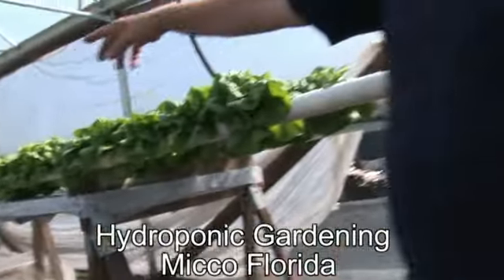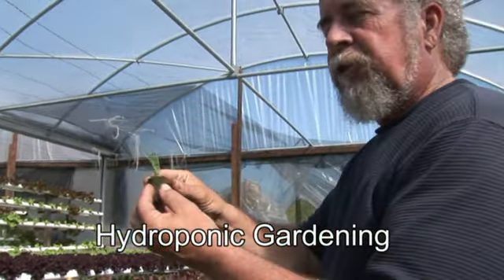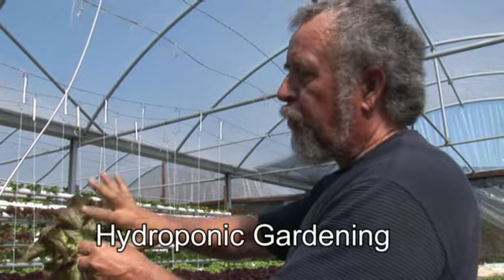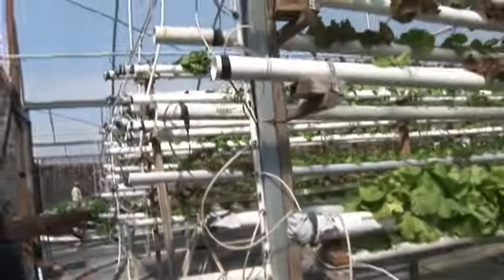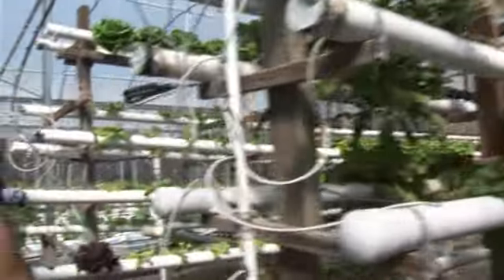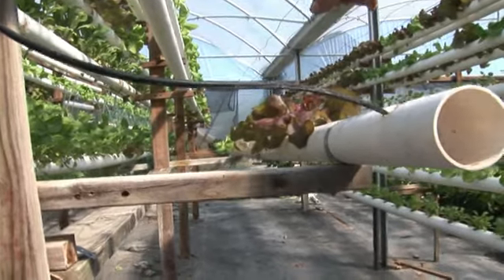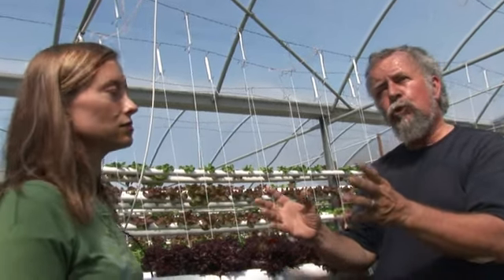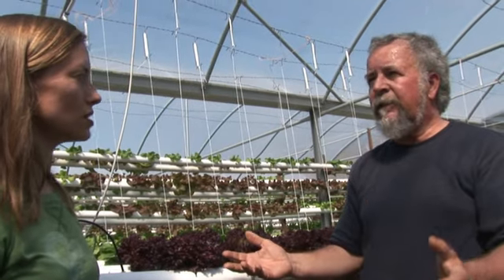Hydroponic Farming Micco Florida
Chuck Gomez gives us a tour of this hydroponic farm.